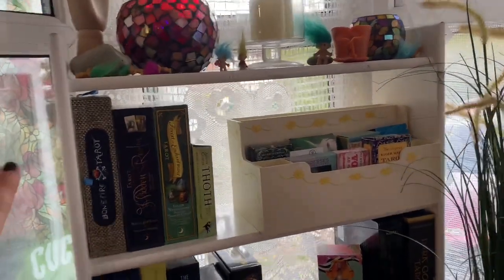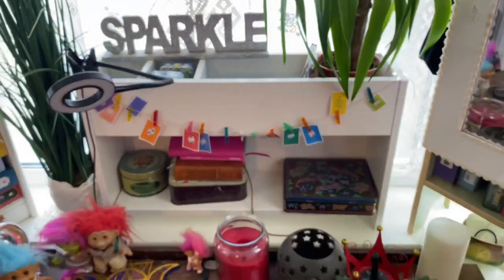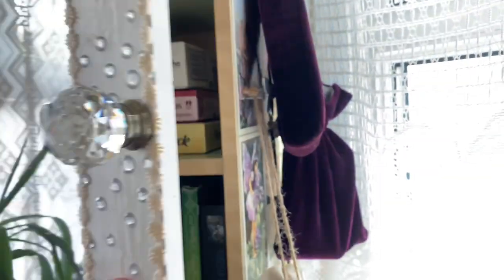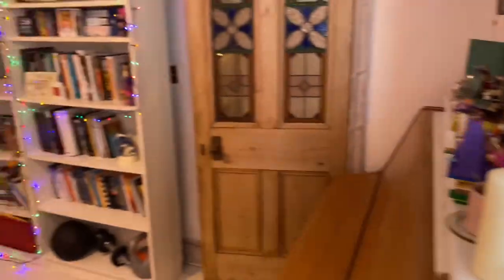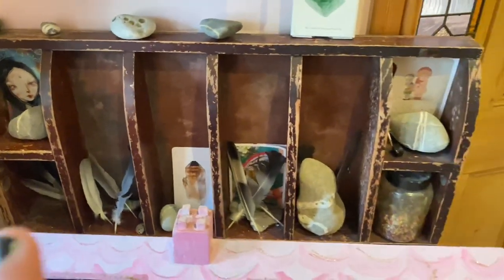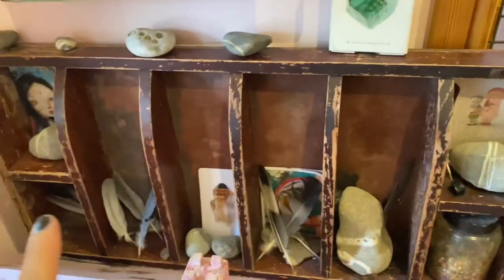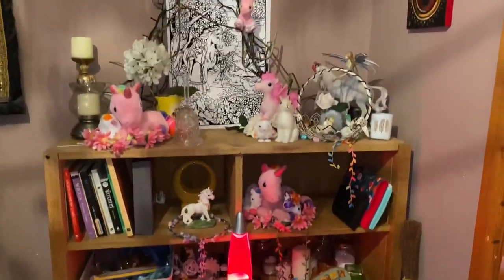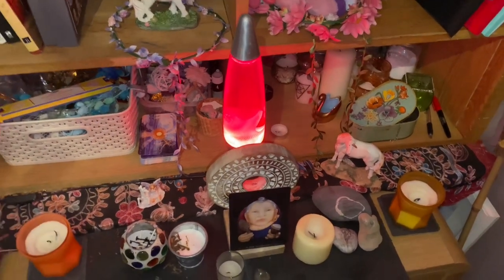Magical Corners and Cupboards With Cards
In this video I share where I store my tarot collection. The magical corners of found treasures and upcycled furniture that give my tarot collection a home. From memory filled cupboards to the arms of vintage toys to shelves I tunnelled into buildings to save. it’s all there!

This is a VR to the lovely Bonnie @Old Soul Mermaid to see her original video then